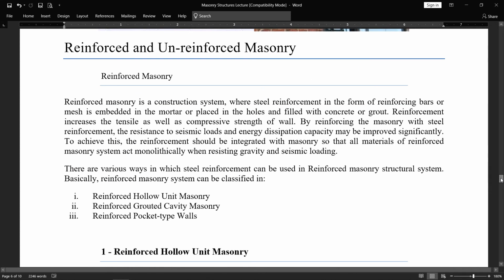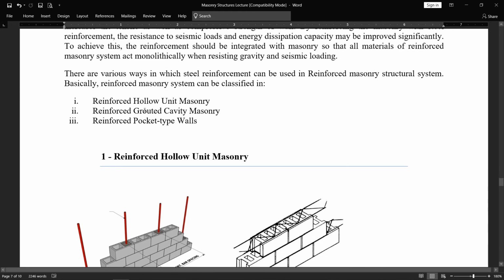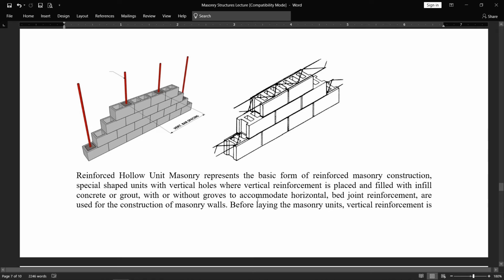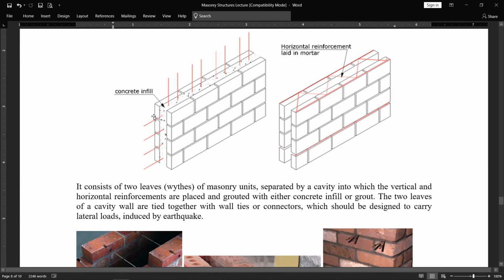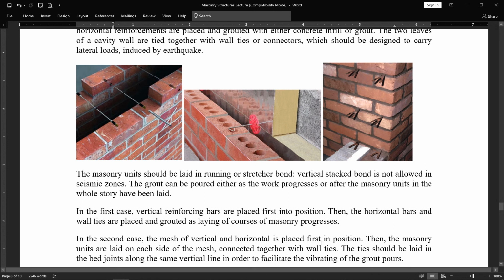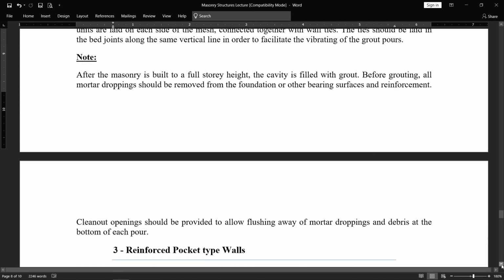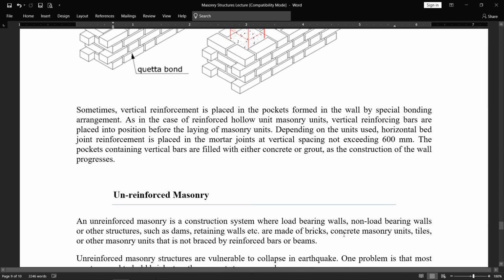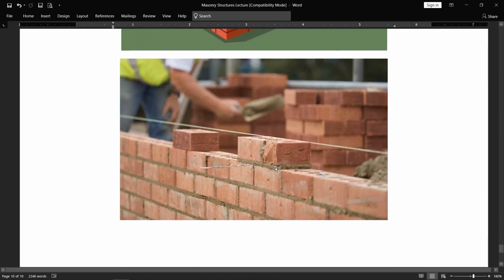Lecture 4 Reinforced and Un-reinforced Masonry [ Masonry Structures ] | Part 4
Reinforced masonry is a construction system, where steel reinforcement in the form of reinforcing bars or mesh is embedded in the mortar or placed in the holes and filled with concrete or grout. Reinforcement increases the tensile as well as compressive strength of wall. By reinforcing the masonry with steel reinforcement, the resistance to seismic loads and energy dissipation capacity may be improved significantly. To achieve this, the reinforcement should be integrated with masonry so that all materials of reinforced masonry system act monolithically when resisting gravity and seismic loading.
There are various ways in which steel reinforcement can be used in Reinforced masonry structural system. Basically, reinforced masonry system can be classified in:
i. Reinforced Hollow Unit Masonry
ii. Reinforced Grouted Cavity Masonry
iii. Reinforced Pocket-type Walls

1-Download Autodesk Software Latest Version, i.e autocad, revit etc.